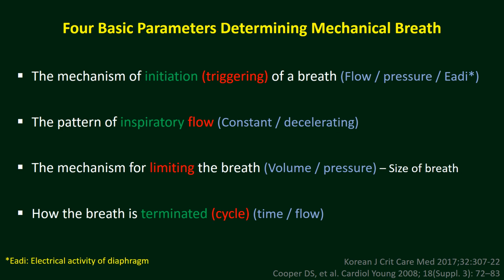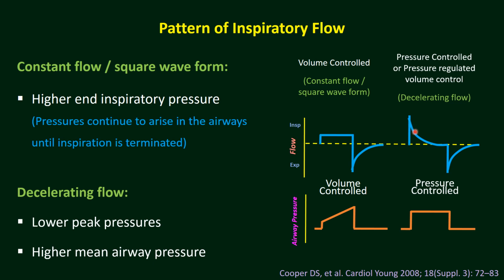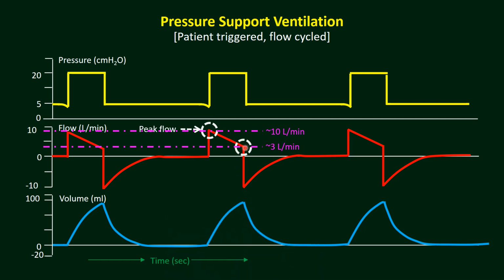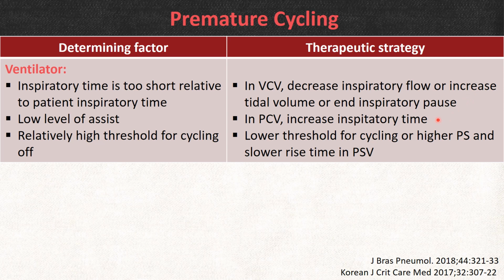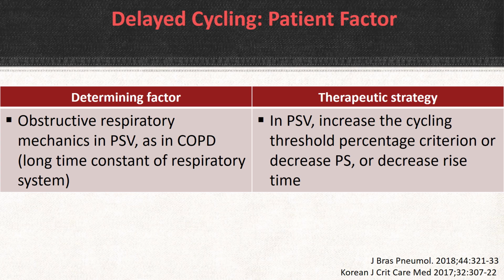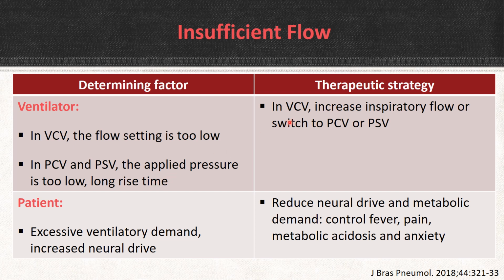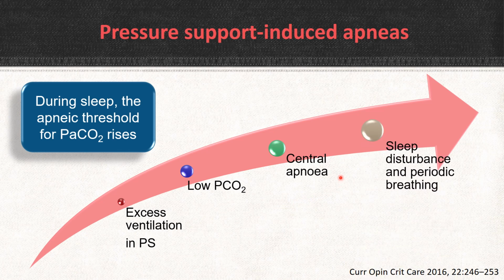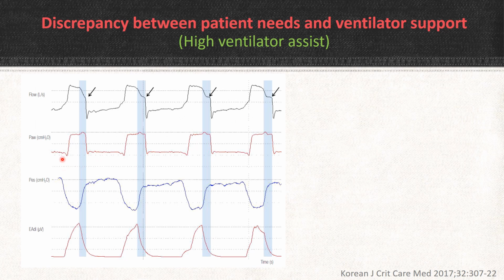Patient ventilator asynchrony of flow and cycle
This video clearly describes the asynchrony of flow and cycle in mechanical ventilator.